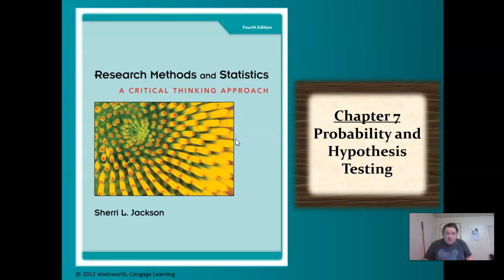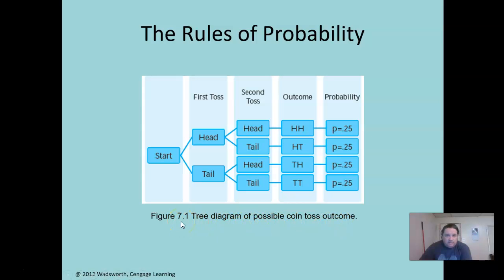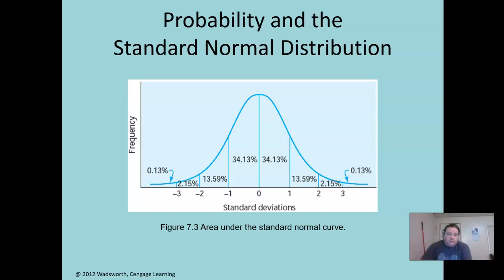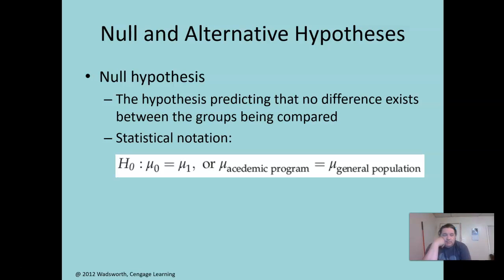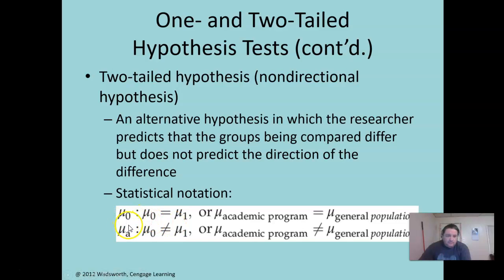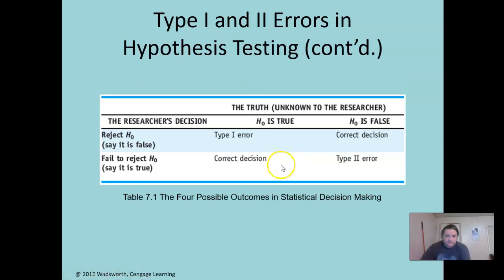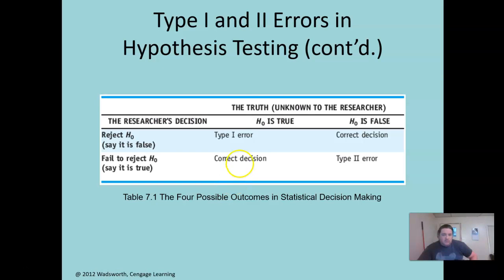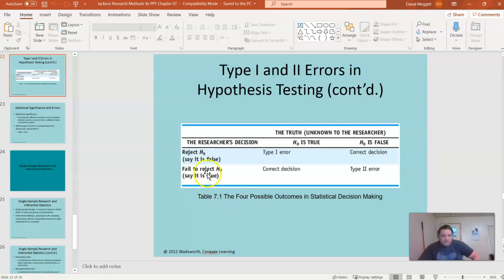Chapter 7 Research and Statistics